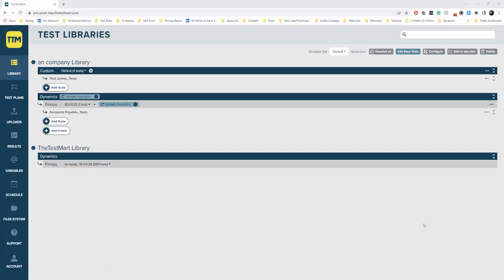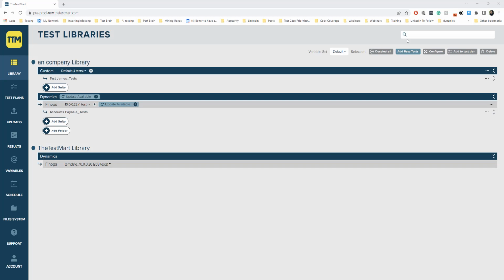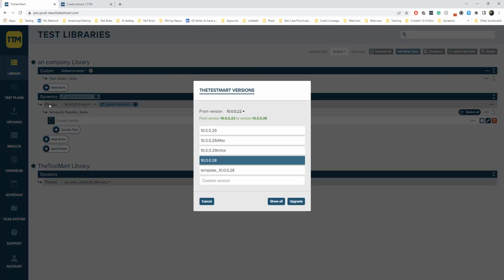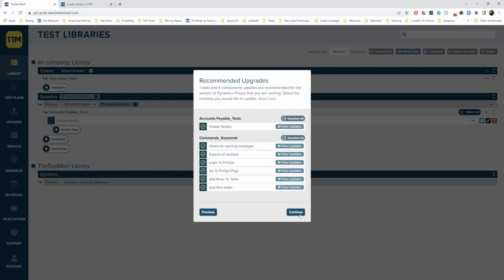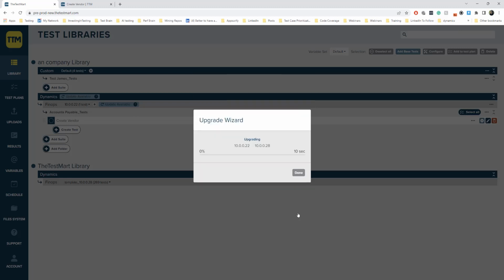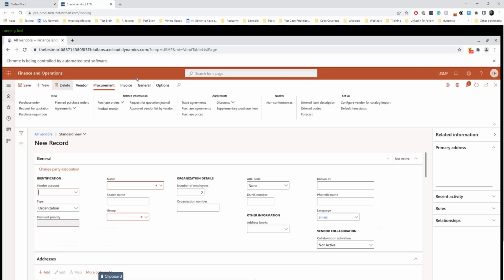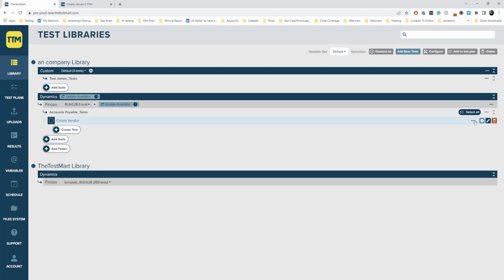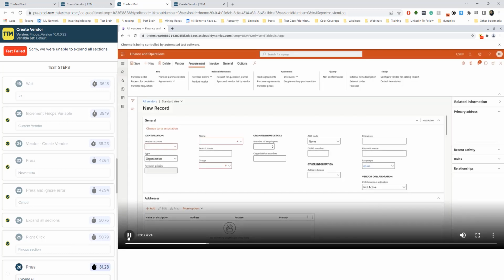Updating Tests for Each Release of Dynamics 365 Finance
TheTestMart is a company that provides automated testing solutions for Microsoft Dynamics 365 Finance and Supply Chain Management. They offer a unique solution that automatically updates your test scripts whenever new versions of Dynamics 365 are released⁷. In this video, you will learn how TheTestMart updates tests for each version of Microsoft Dynamics 365 Finance.

Testing the periodic updates that Microsoft releases for Dynamics 365 is important to ensure your system continues to perform as expected. There are two types of updates for Microsoft Dynamics 365: major and minor. Major updates are also known as release waves, which Microsoft plans and announces in advance. They typically occur twice a year, in April and October, introducing significant changes and new functionalities to the platform. Minor updates are also known as service updates, which are applied automatically by Microsoft on a monthly or weekly basis. They usually contain bug fixes, security patches, and performance improvements.

TheTestMart ensures the maintenance of your tests according to the specific version of Microsoft Dynamics 365. By meticulously addressing any modifications made to the underlying Dynamics code, they seamlessly update your tests on your behalf. This would save you valuable time, especially if you were utilizing RSAT or doing manual testing since you would otherwise have to perform this task for every Dynamics release.

In conclusion, TheTestMart's automated testing solution can help you streamline your testing process for Microsoft Dynamics 365 Finance and Supply Chain Management. By automating the upgrade process based on your version and highlighting the differences between the versions that are relevant to you, they can help you save valuable time and ensure the quality, performance, and compatibility of your Dynamics 365 solution.